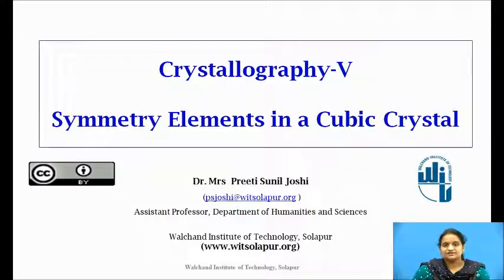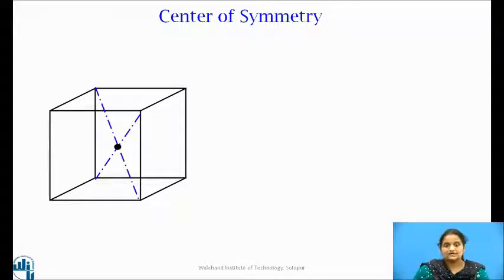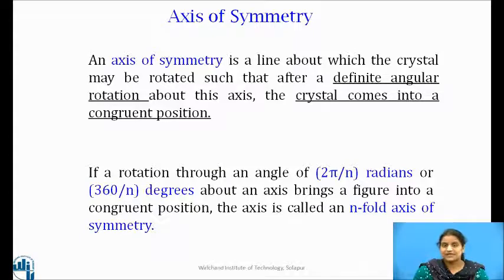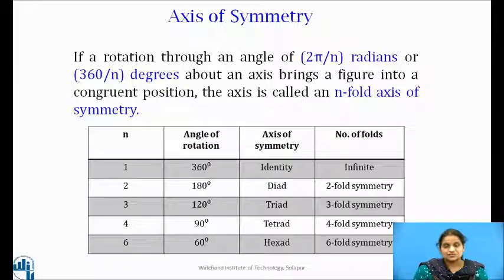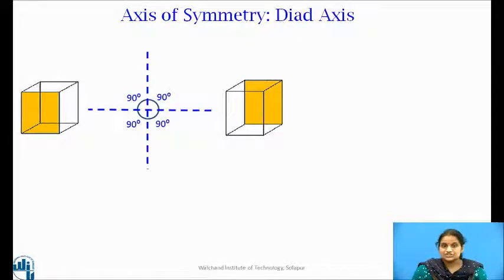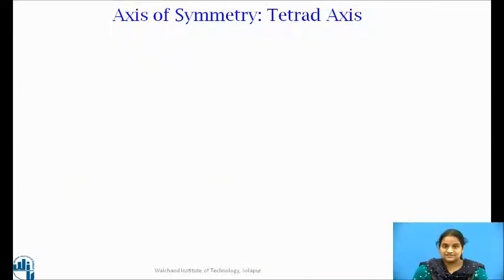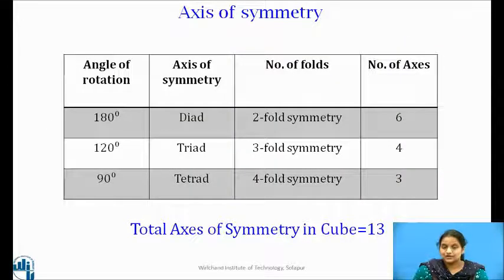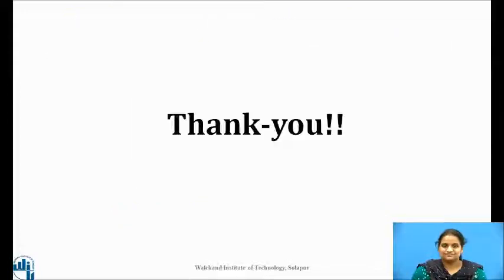Crystallography - Symmetry Elements in a Cubic System